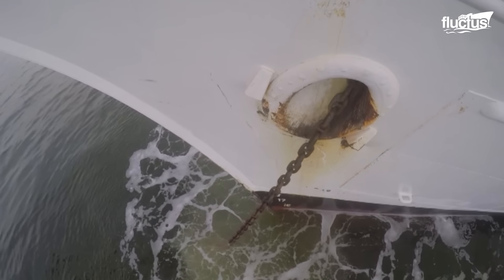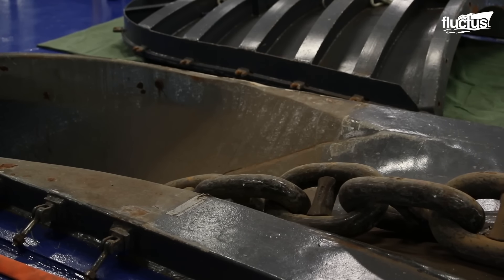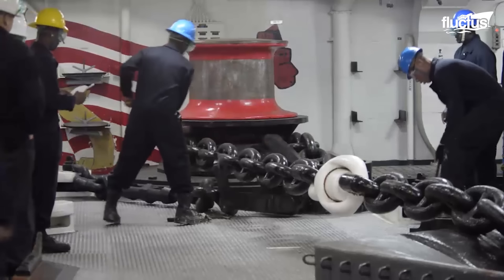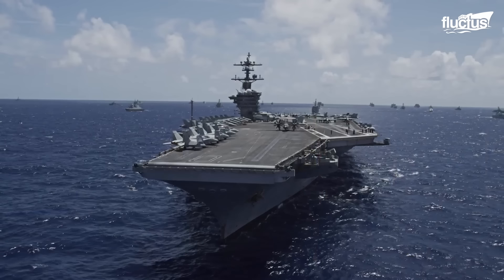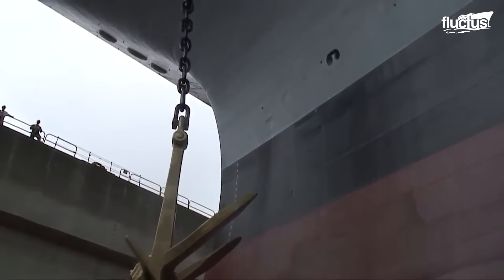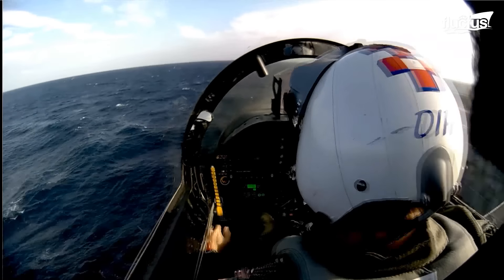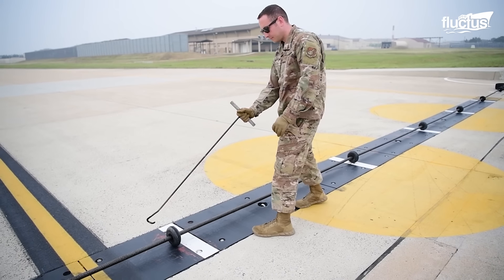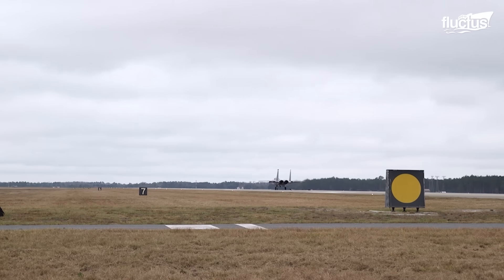How US Navy Drops MASSIVE Aircraft Carrier Anchor at Full Speed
Welcome back to the FLUCTUS channel for a discussion about anchors dropped and hoisted from Aircraft Carriers and what it takes to keep them at optimum functionality.